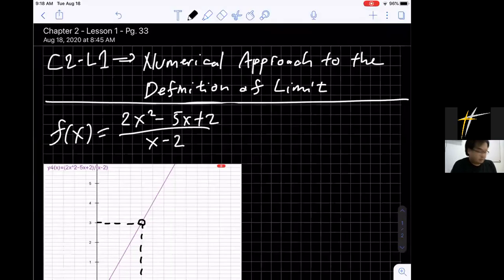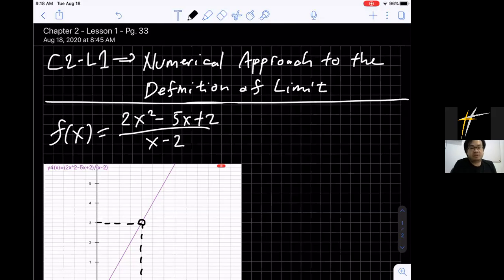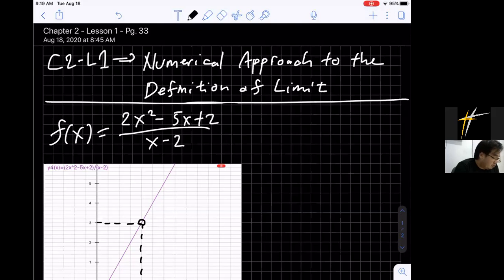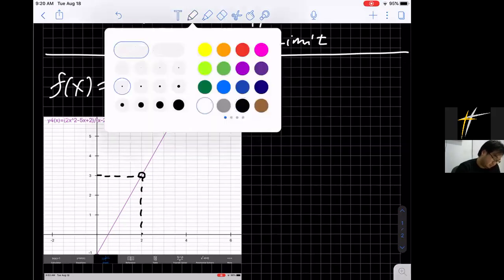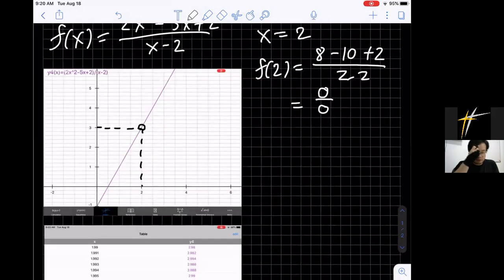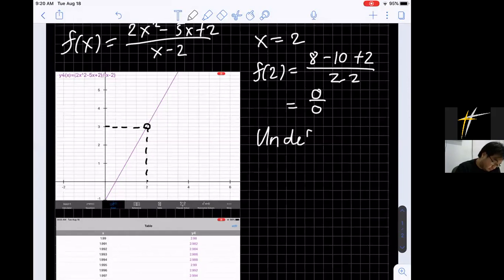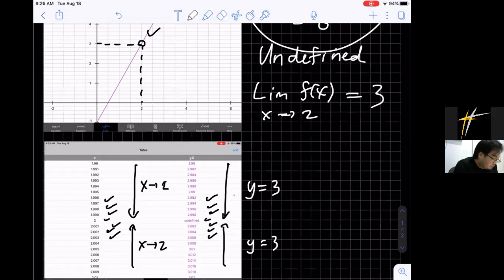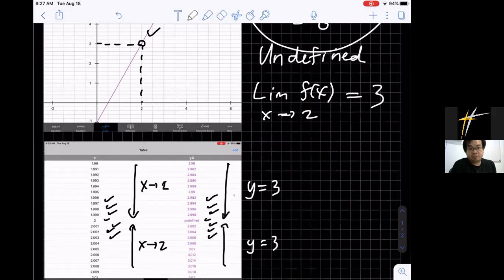C2L1 - Numerical Approach to the Definition of Limit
Credit to the publisher of the textbook:

Title: Calculus - Concepts and Applications (Second Edition)
Author: Paul A. Foerster
Publisher: Key Curriculum Press - Innovators in Mathematics Education